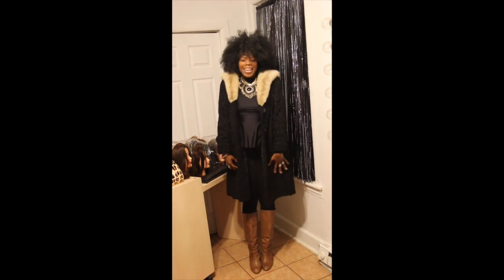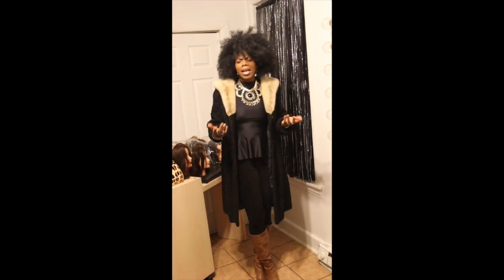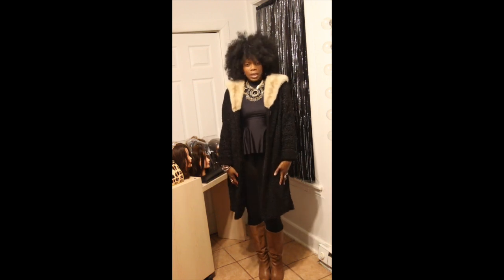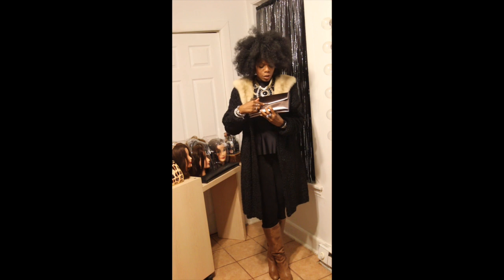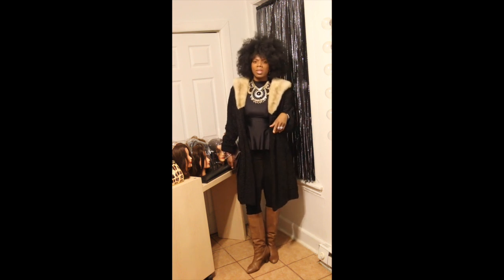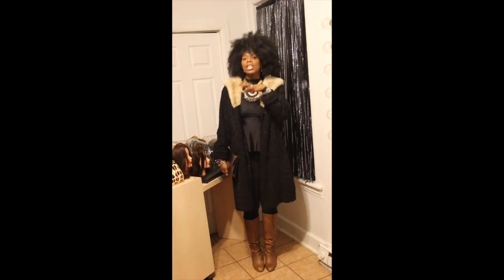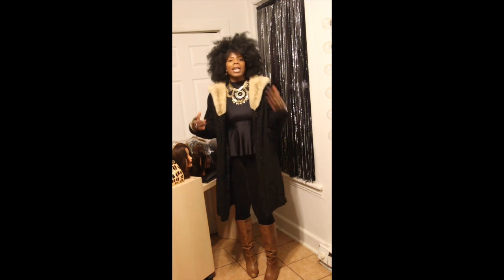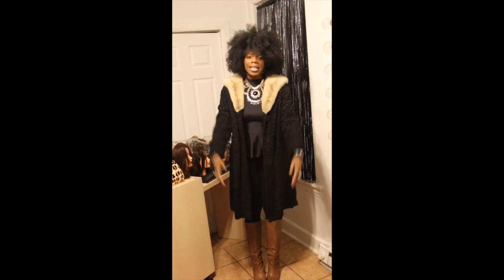Vintage Fur Coat YESSSSS "Piece of the Week 2"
This video is about Vintage Fur Coat YESSSSS "Piece of the Week 2"